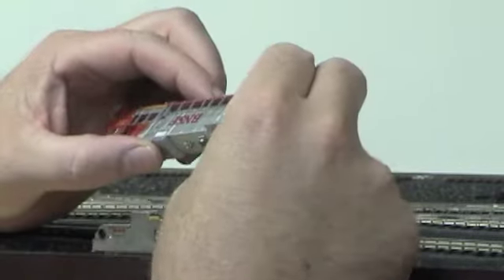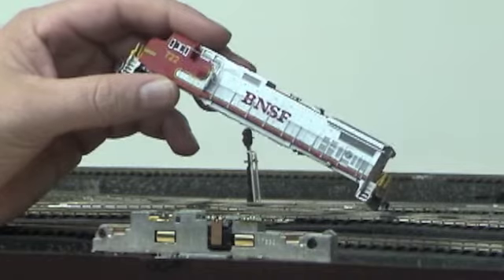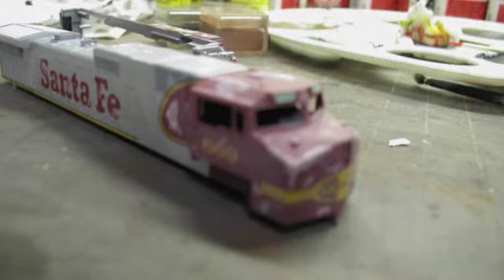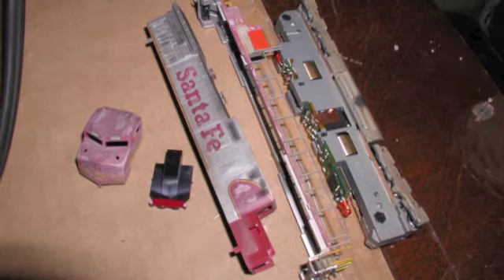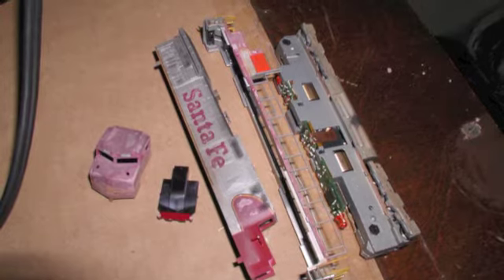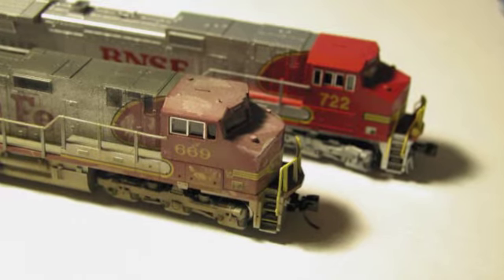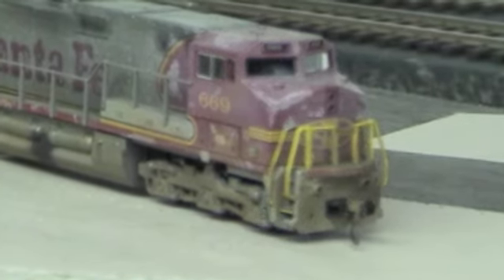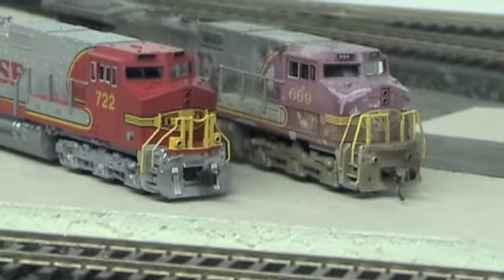Weathering a warbonnet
I weathered this a few months ago but wanted to show the pictures of how I did it.